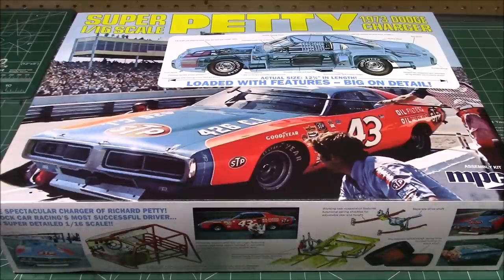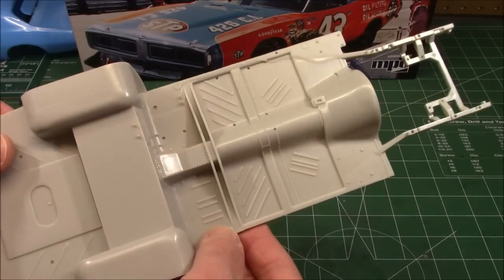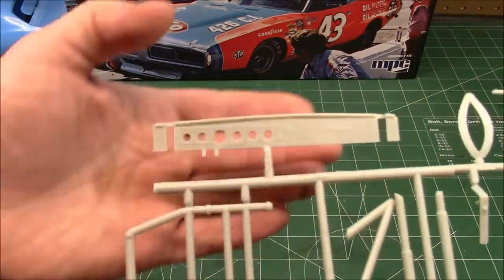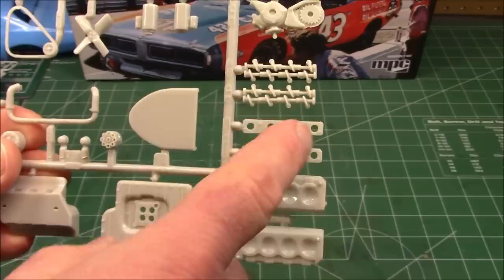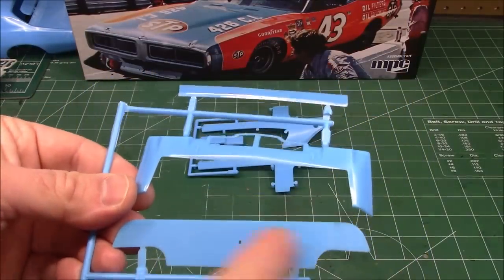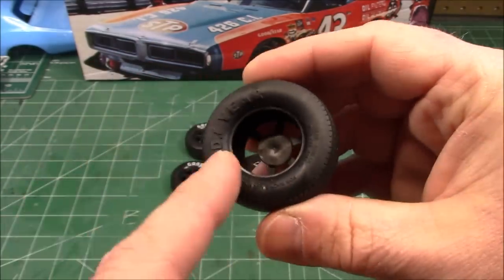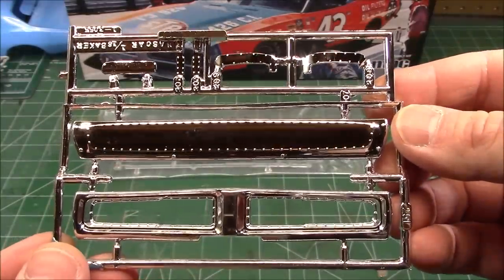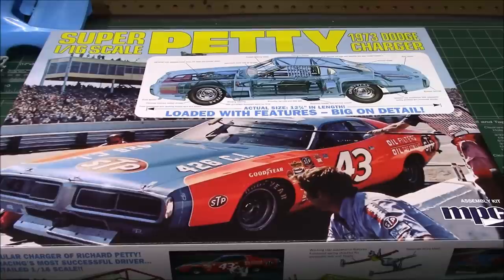Richard Petty 1973 Dodge Charger 426 Hemi #43 Stock Car NASCAR 1/16 Scale Model Kit Review Unboxing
• ADVANCED LARGE SCALE KIT: MPC’s 1/16 scale Petty Charger is a marvel of model kit engineering, perfect for the intermediate modeler looking for a challenge or the serious modeler wanting to build a spectacular replica!

• FEATURE PACKED: This super-detailed kit is loaded with working mechanisms such as suspension and steering. The engine features an optional clear valve cover to show off the detailed rockers beneath! Pre-lettered Goodyear Tires make their debut here, in 1/16 scale.

• QUICK SPECS: 1/25 Scale, 109 Parts, over 12 Inches long once assembled. Parts molded in blue, clear, transparent green, transparent orange and includes black vinyl tires. Many parts are chrome plated. Paint and glue required. Skill 2 rating, for ages 10+.

• THE PERFECT PRESENT: Maybe you have an avid hobbyist or collector in your life. This model kit makes an ideal gift for any occasion! Buy one for brother or dad!

• TRUST MPC: At MPC we are modelers ourselves and we sweat ALL the detail s. We strive to make sure every kit is produced with top quality, in every way!

This super-detailed kit is loaded with working mechanisms such as suspension and steering. The engine features an optional clear valve cover to show off the detailed rockers beneath! Pre-lettered Goodyear Tires make their debut here, in 1/16 scale.
Features
1/16 Scale
109 Parts
over 12 Inches long once assembled
Parts molded in white, clear, transparent green, transparent orange
includes black vinyl tires
Many parts are chrome plated

Richard Lee Petty (born July 2, 1937), nicknamed "The King," is an American former stock car racing driver who raced from 1958 to 1992 in the former NASCAR Grand National and Winston Cup Series (now called the NASCAR Cup Series), most notably driving the No. 43 Plymouth/Pontiac for Petty Enterprises. He was the first driver to win the Cup Series championship seven times (a record now tied with Dale Earnhardt and Jimmie Johnson),[1] while also winning a record 200 races during his career,[1] including the Daytona 500 a record seven times, and a record 27 races[1] (10 of them consecutively) in the 1967 season alone.[2] Statistically, he is the most accomplished driver in the history of the sport, and is one of the most respected figures in motorsports as a whole. Petty remains very active in the sport as both a NASCAR team owner (Richard Petty Motorsports) in the Cup Series, and owner of Petty's Garage (car restoration and modification shop) in Level Cross, North Carolina.

During his 5 decade career, Petty collected a record number of poles (127) and over 700 Top 10 finishes in his record 1,184 starts, including 513 consecutive starts from 1971 to 1989. Petty was the only driver to ever win in his 500th race start, until Matt Kenseth joined him in 2013. He was inducted into the inaugural class of the NASCAR Hall of Fame in 2010.[3] Petty is a second-generation driver. His father, Lee Petty, won the first Daytona 500 in 1959 and was also a three-time NASCAR champion.

His son Kyle was also a NASCAR driver. His grandson, Adam (Kyle's son), was killed in a practice crash at New Hampshire Motor Speedway on May 12, 2000, five weeks after Lee's death. Adam's brother Austin works on day-to-day operations of the Victory Junction Gang Camp, a Hole in the Wall Gang Camp established by the Pettys after Adam's death. Petty married Lynda Owens in 1958. She died on March 25, 2014 at her home in Level Cross, North Carolina at age 72, after a long battle with cancer.[4][5] They had four children—Kyle Petty, Sharon Petty-Farlow, Lisa Petty-Luck, and Rebecca Petty-Moffit.[6] The family resides in Petty's home town of Level Cross, North Carolina and operates Richard Petty Motorsports.

The Richard Petty Museum was formerly in nearby Randleman, North Carolina but moved back to its original location in March 2014. He has also made an appearance in Cars as Strip Weathers, a character partially based on himself.

In a driver's duel on February 18, 1973, Petty, in a newly built 1973 Dodge Charger (a body style he would use exclusively until the end of 1977), outlasted Baker (now with the K&K Insurance Dodge race team) to win his 4th Daytona 500 after Baker's engine gave out with 6 laps to go. A year later, Petty won the Daytona "450" (shortened 20 laps {50 mi/80 km} due to the energy crisis) for the fifth time en route to his 5th Winston Cup Championship.